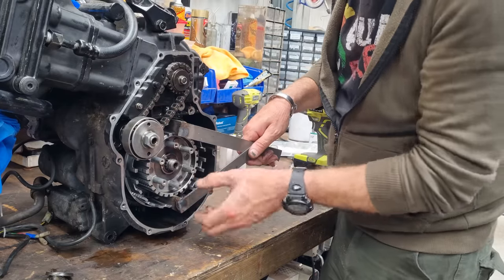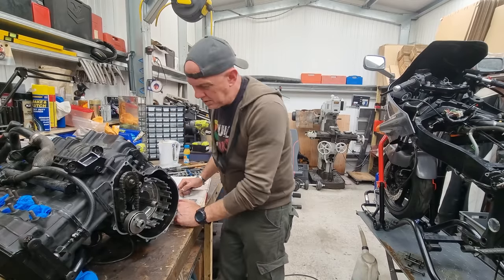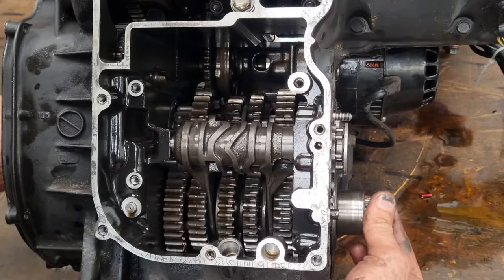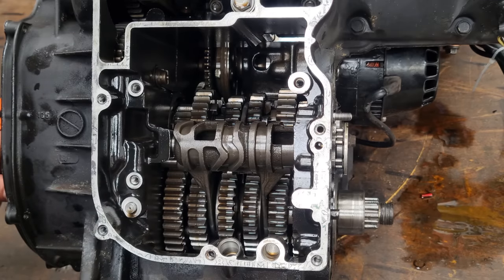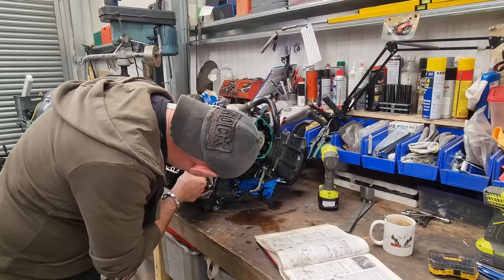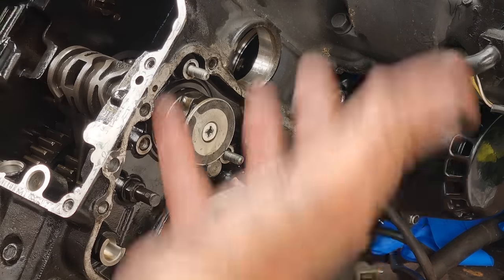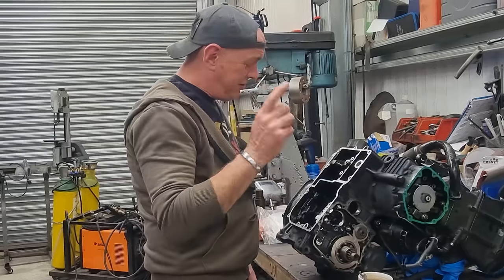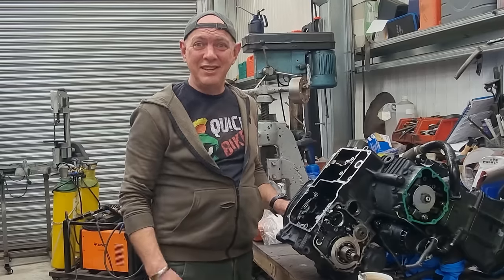Dismantling the gearbox (Part 2) - 1990 Kawasaki ZZR1100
Oooooo. Could this be the problem? I've carried on stripping down the gearbox on the 1990 Kawasaki ZZR1100 and think I've spotted the problem.

Some are free to download whilst others you have to pay for, but they're well worth checking out as you're bound to find what you're looking for.

Title: Funk Cool Groove
Type of music: Funk
Mood: Happy